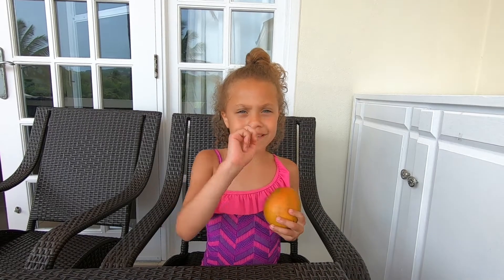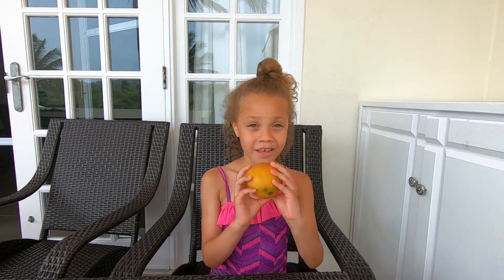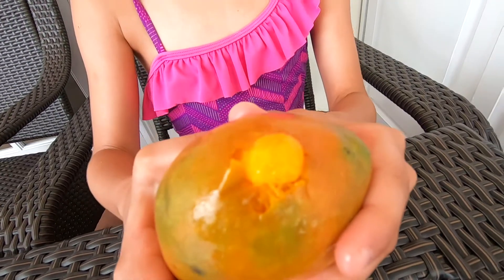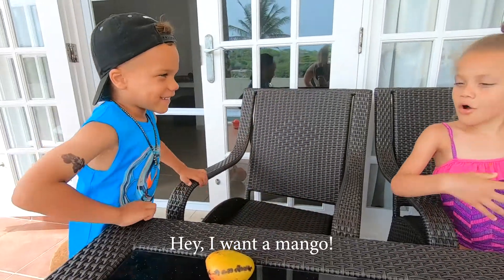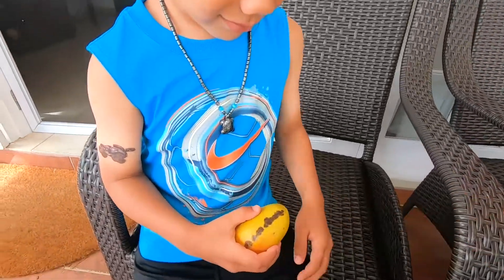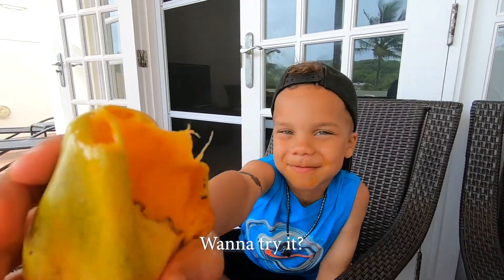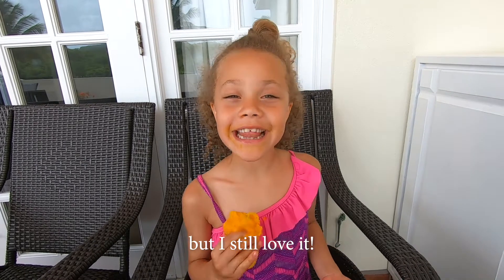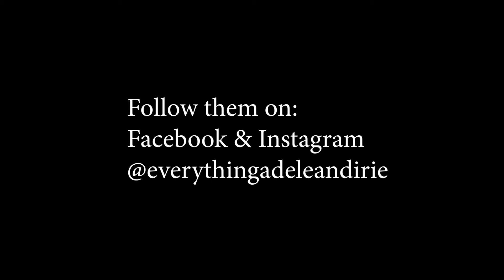How to eat a mango properly! Mind blown!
While on vacation in St. Lucia Adele and Irie learn the local's trick to eat a mango, the right way! Do you know how?